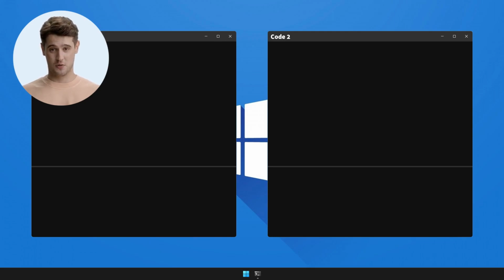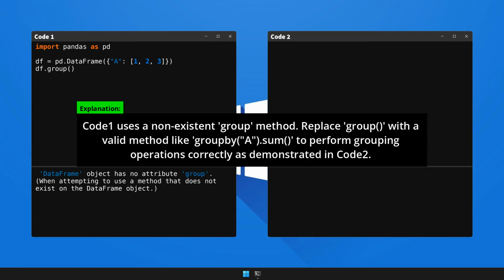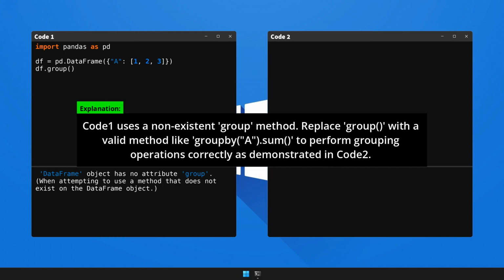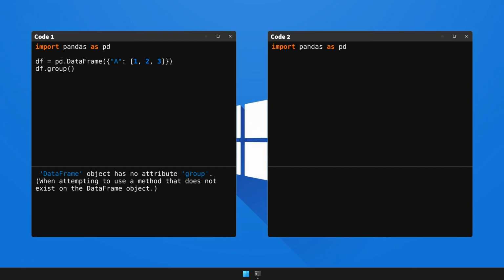How to fix 'DataFrame' object has no attribute 'group'. (When attempting to ... in Python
We're excited to share with you our newest video, "How to solve  'DataFrame' object has no attribute 'group'. (When attempting to use a method that does not exist on the DataFrame object.) in Python". 🎥 This series is meticulously designed to arm you with knowledge 🧠 and skills 🛠️ to overcome frequent coding challenges.

Today, we will decipher 🔎 and resolve a common error faced by Python coders: the bit hard to solve  'DataFrame' object has no attribute 'group'. (When attempting to use a method that does not exist on the DataFrame object.). Here is a snapshot of the code of the video:

Troubling Scenario: ❗️

df = pd.DataFrame({"A": [1, 2, 3]})
df.group()

Unwanted Result: 🚫
 'DataFrame' object has no attribute 'group'. (When attempting to use a method that does not exist on the DataFrame object.)

Effective Resolution: ✔️

df.groupby("A").sum()

Desired Output: 🏁
Empty DataFrame
Columns: []
Index: [1, 2, 3]

In this detailed walkthrough, we will illuminate 💡 the underlying cause of this error, and offer a comprehensive explanation: Code1 uses a non-existent 'group' method. Replace 'group()' with a valid method like 'groupby("A").sum()' to perform grouping operations correctly as demonstrated in Code2. 🎯